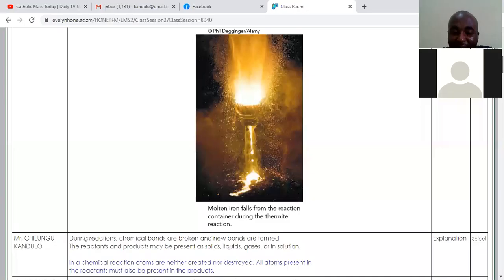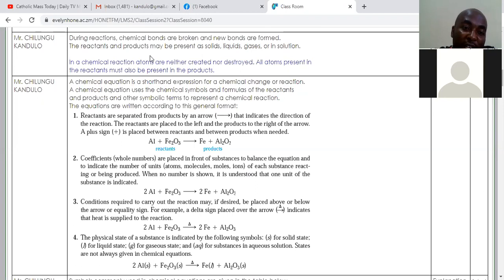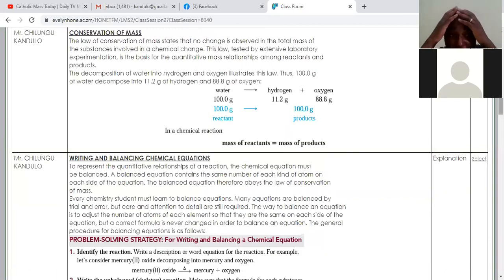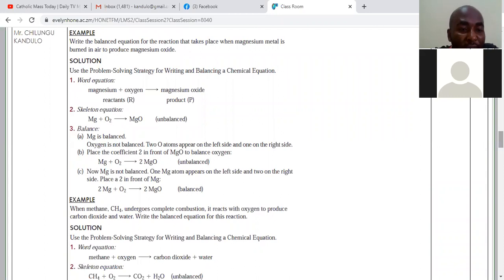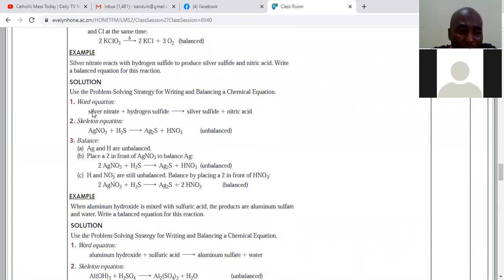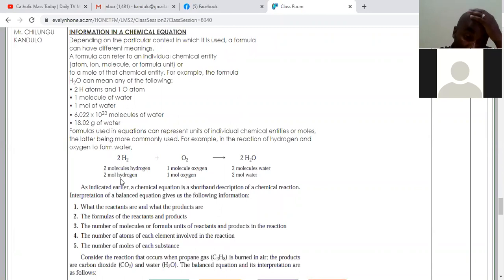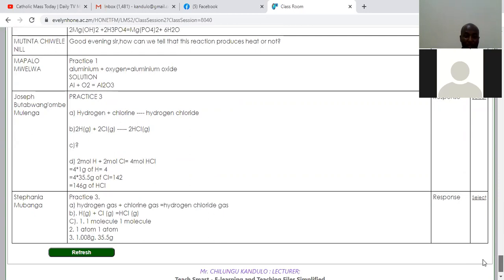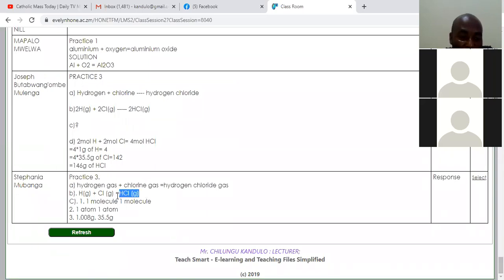zoom 0Chemical EquationsExt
ChemEQNs E